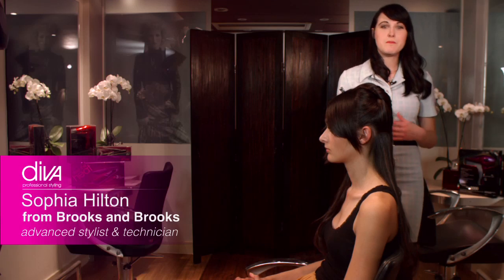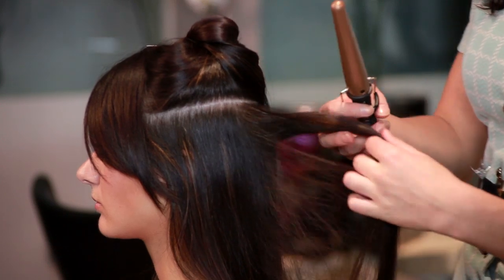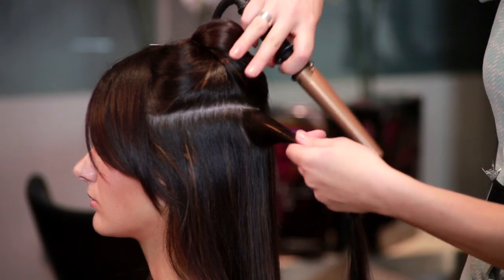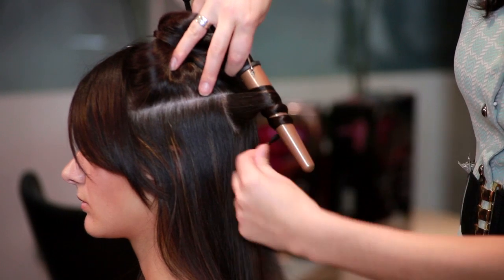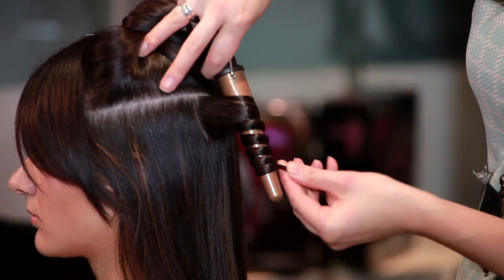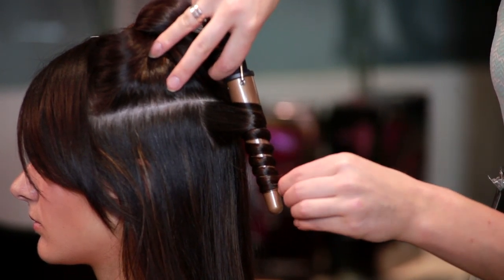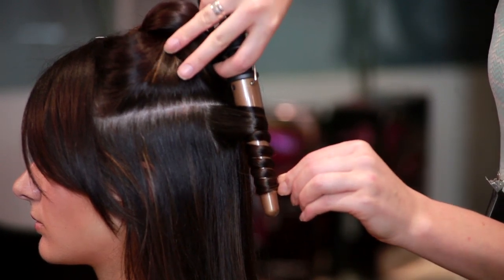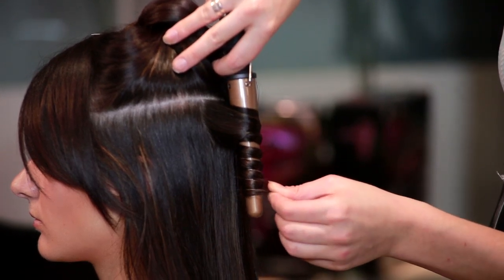Spiral curls with a mini wand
Create beautiful beachy waves and spiral drop curls professionally and quickly with the mini pro wand from Diva Professional Styling.

SUK392, SUK390, SUK391, SUK399, SUK431